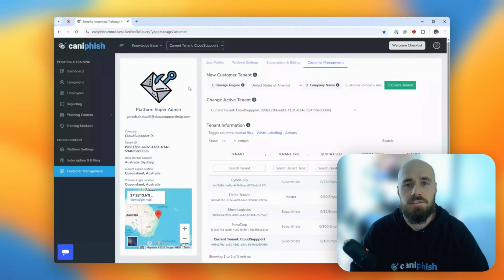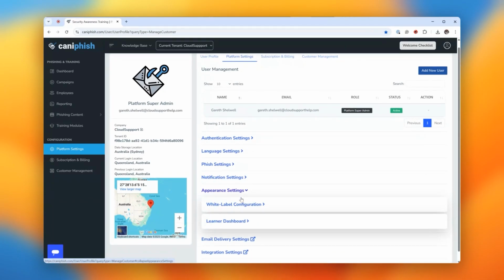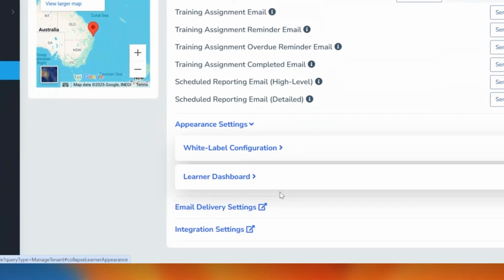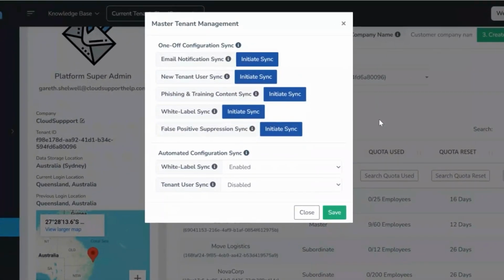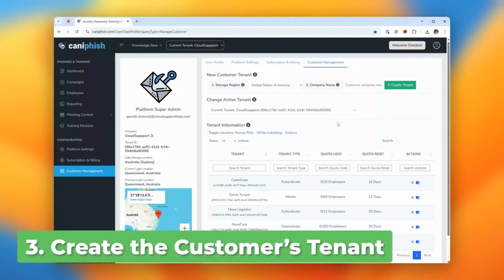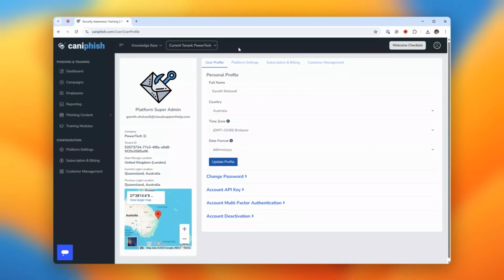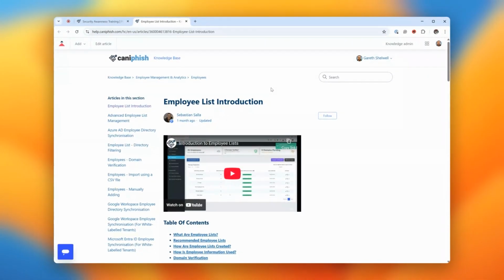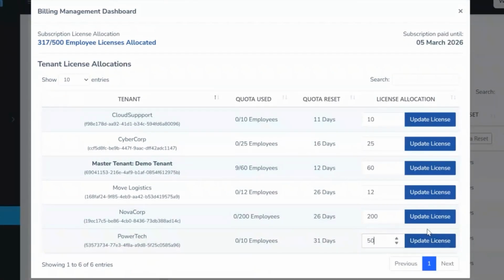Onboarding Your First Customer With CanIPhish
Ready to onboard your first customer with CanIPhish? In this step-by-step walkthrough, we’ll guide you through the entire process—from setting up your master tenant to verifying domains, adding users, configuring allowlisting, and provisioning licenses.

This video is perfect for partners with access to our advanced tools and those currently trialling them who want a guided onboarding experience. We’ll highlight key points where you should pause the video to work alongside the demo. By the end, you’ll be fully equipped to launch campaigns for your customers with confidence.

Chapters / What we’ll cover:
00:00 Intro
00:50 Master Tenant Setup Tips
03:32 Access Requirements for Customer Environments
04:11 Creating a Customer Tenant
05:00 Verifying the Customer Domain
05:33 Adding Your Customer’s Employees
06:00 Setting Up Allowlisting
06:32 Allocating Licenses to Your Customer